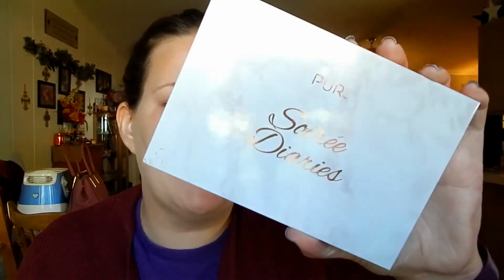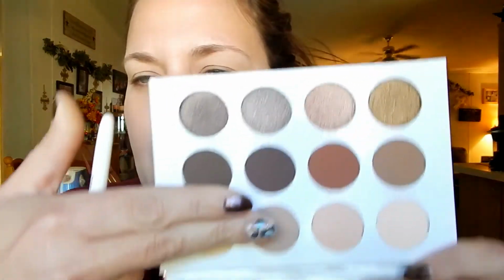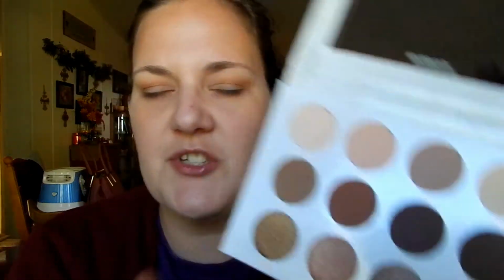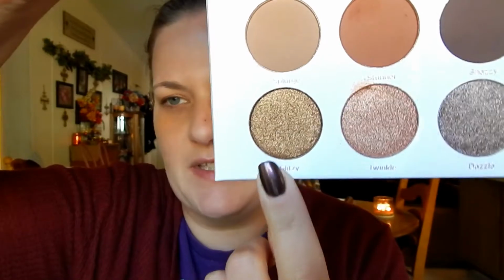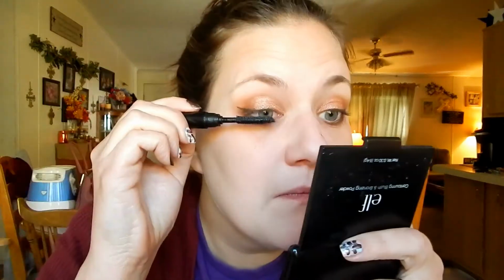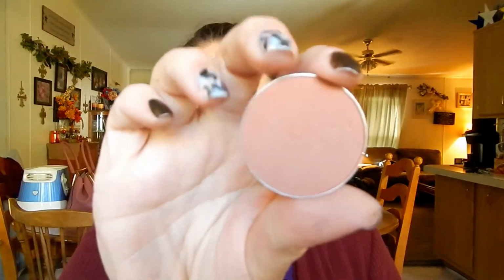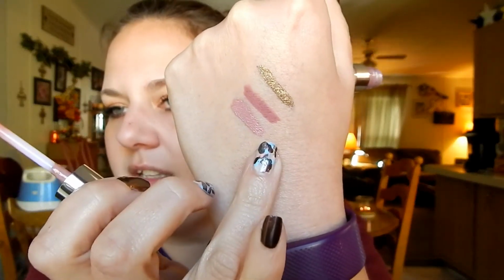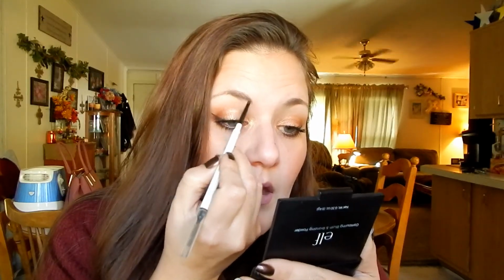GRWM Collab feturing PUR Soiree Diaries and Colourpop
Lisa ~ youtu.be/CirVP6IbyRQ